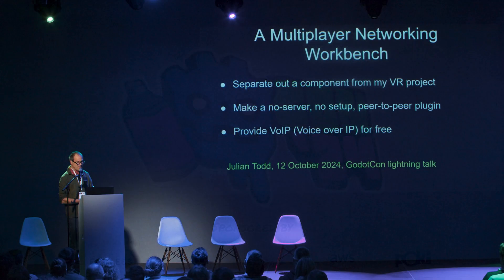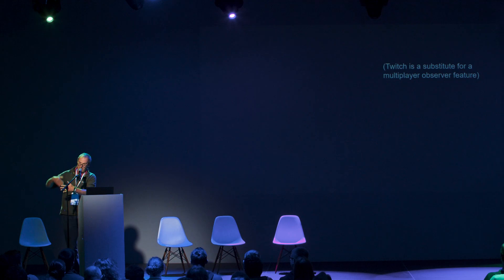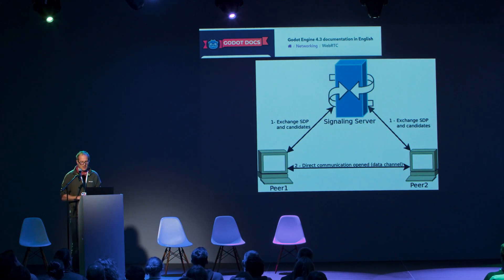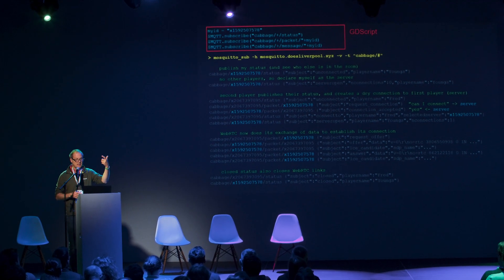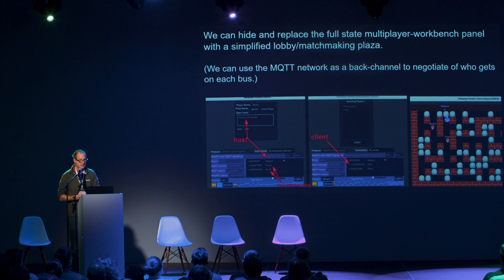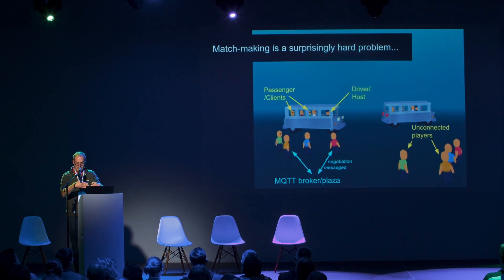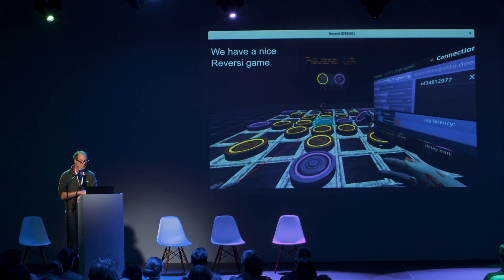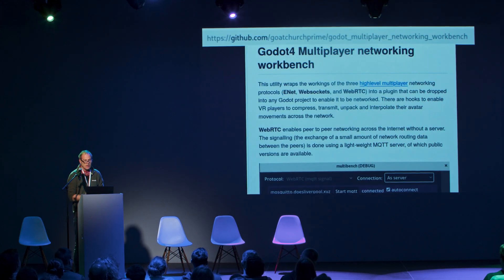Multiplayer Networking Workbench – Julian Todd – GodotCon2024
Lightning Talks give the stage to speakers, users, and attendees to share their projects, ideas, and insights in a fast, engaging format. Each short talk offers a quick dive into the community’s creativity and innovation.